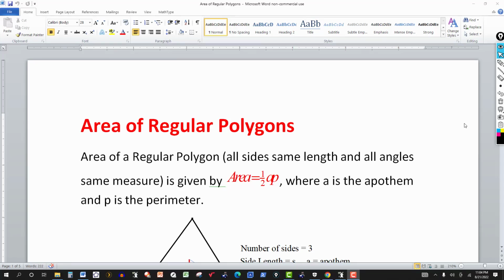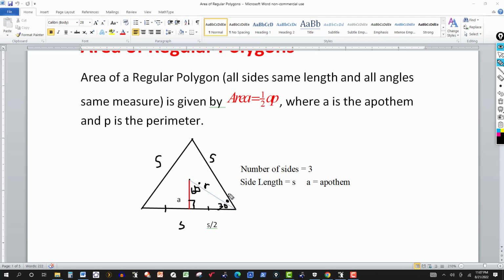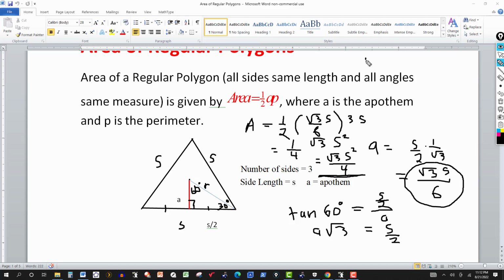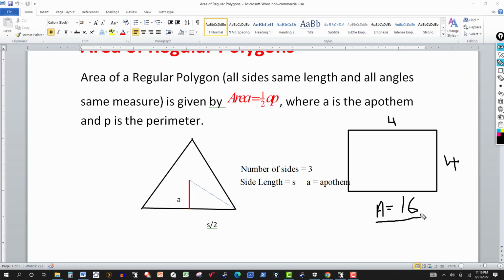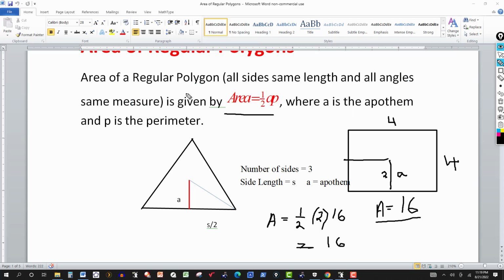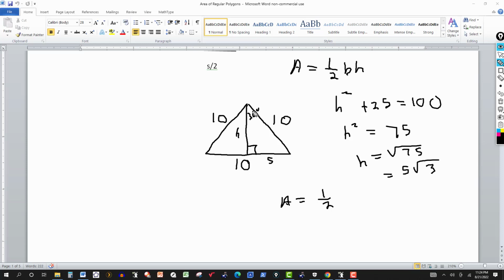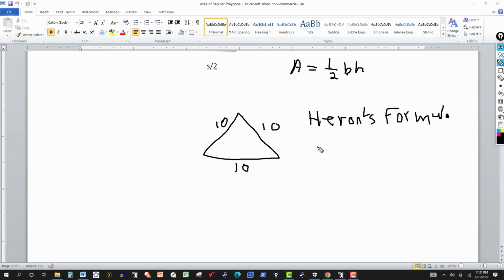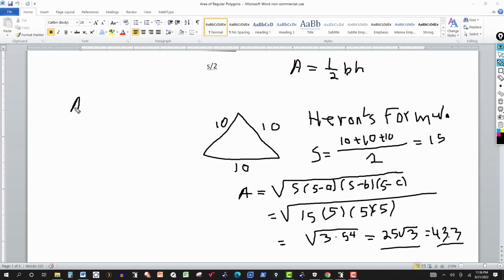Area of Triangles (Formula Options), Apothem, Regular Polygons, and More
In this video, we examine formula options that can be used to find the area of triangles (including equilateral triangles).  We also demonstrate how to find the apothem of a regular polygon and how to use the apothem to find the area of the polygon.